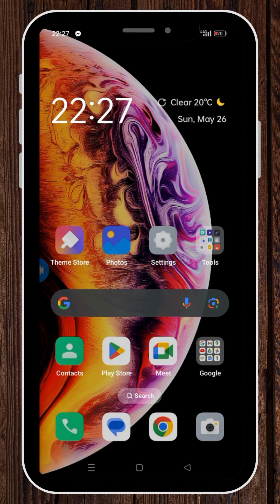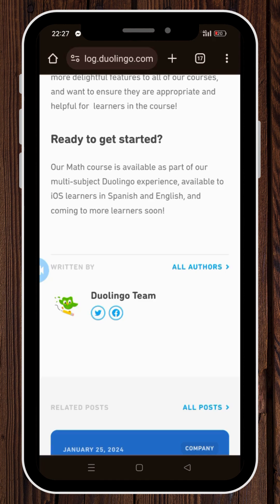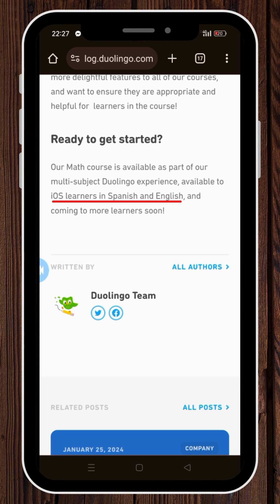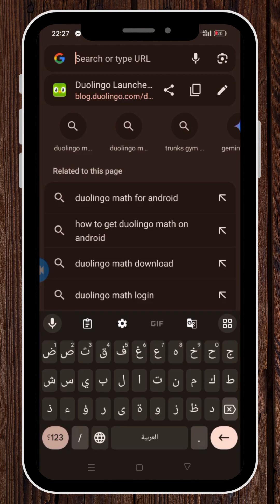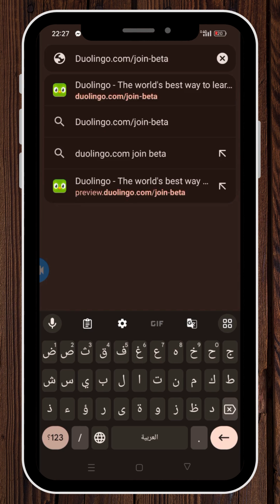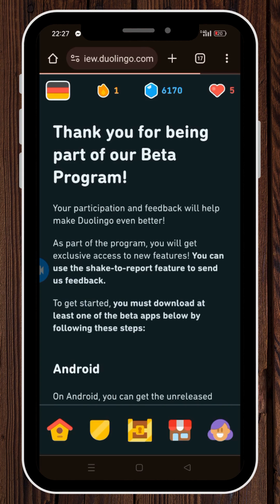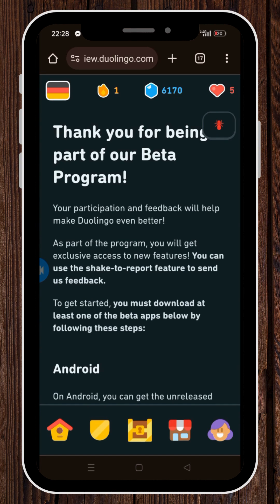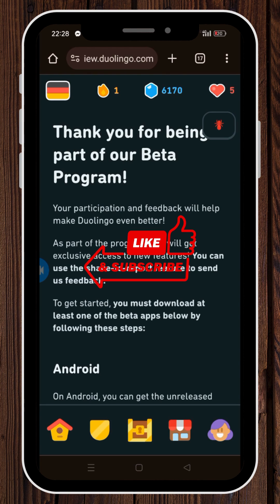How To Get Duolingo Math on Android - Full Guide (2025)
In this video I will show you how you can get Duolingo math on Android.

Link : Duoling.com/join-beta